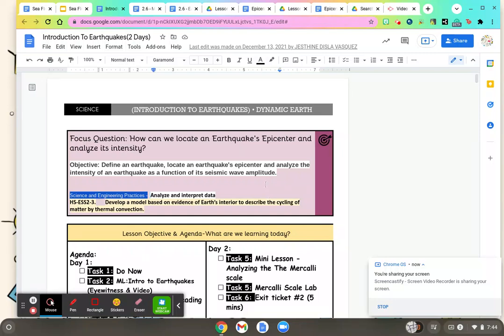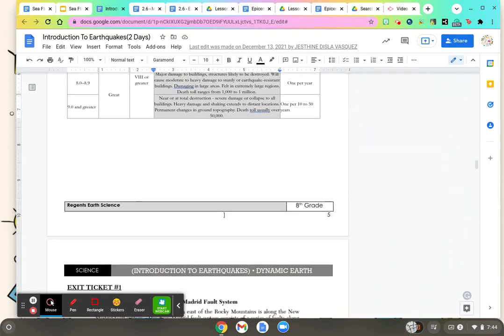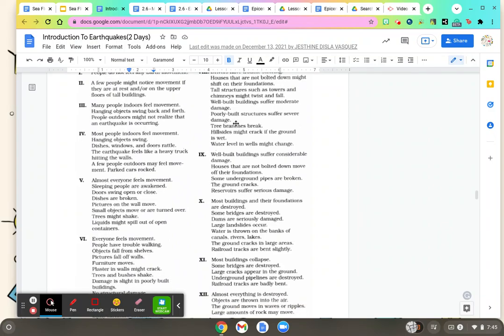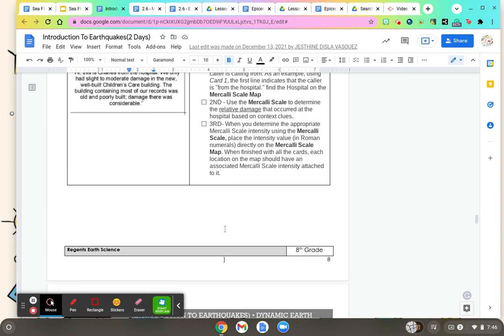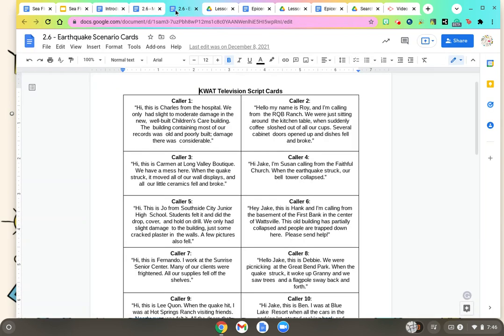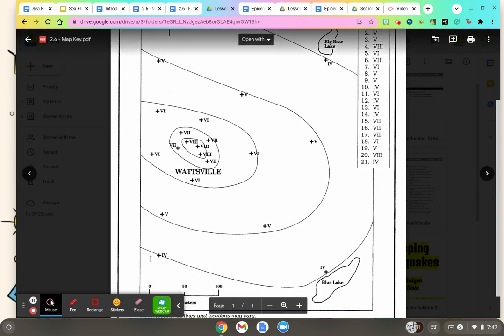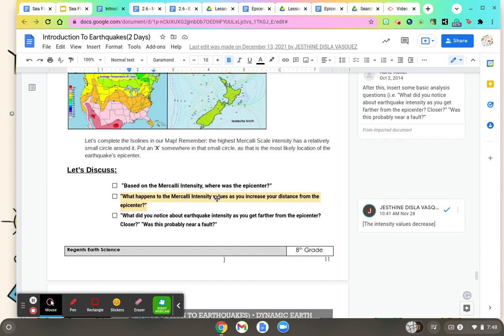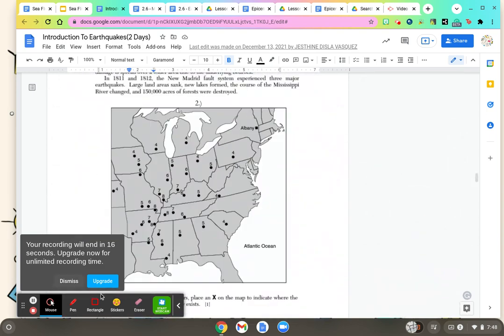Introduction to earthquakes lab